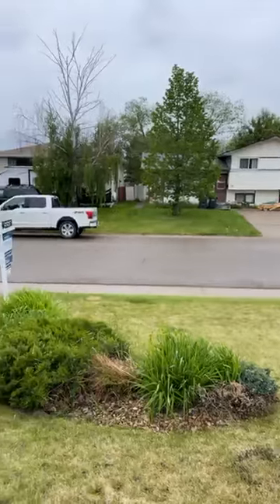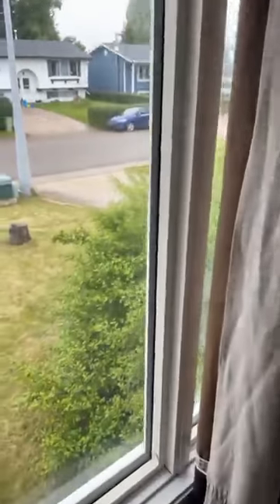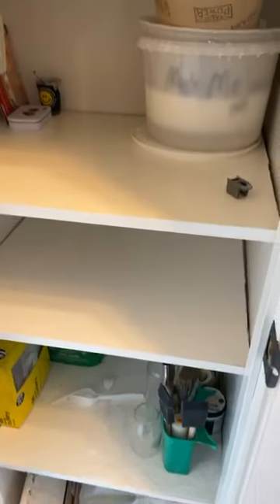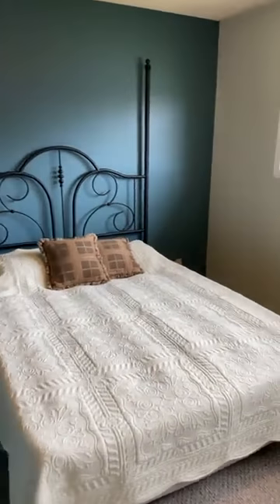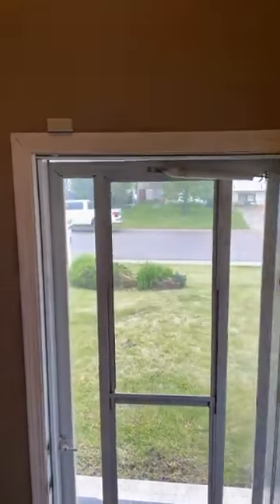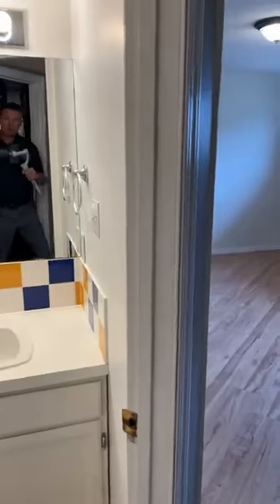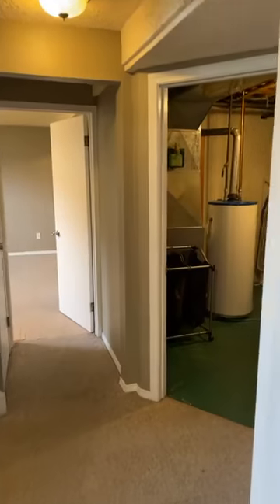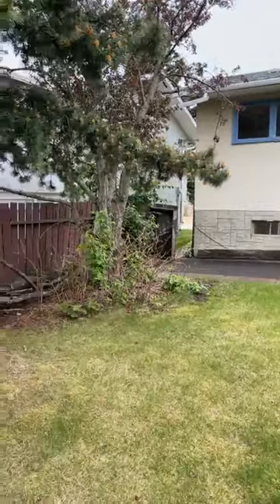☀️ LIVE AT LUNCH - 21 Parkland Drive, Sylvan Lake 🏡⁣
Pat & Darcy are doubling up for another week of LiveAtLunch Virtual Tour of Homes on our Facebook Page! We have 4 incredible homes to show you this week including a value packed bi-level, a gorgeous updated lakefront, and TWO stunning acreages just outside of Sylvan Lake!⁣
Our tours are designed with the buyer and seller in mind. You can take a full tour of the home from the comfort and safety of your home which minimizes the traffic through the listed property! Private, personal showings are available as well and you can rest assured that we take all the necessary precautions to keep you safe!⁣⁣⁣⁣⁣⁣⁣
Join us at these incredible properties this Thursday, June 10th beginning at noon!⁣
12:00 PM - 21 Parkland Drive, Sylvan Lake⁣